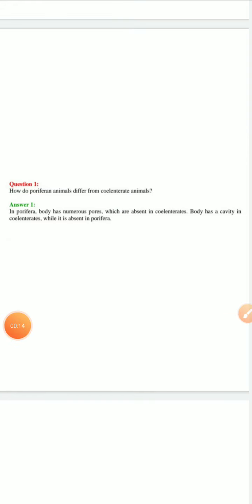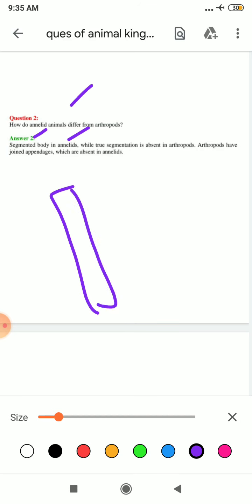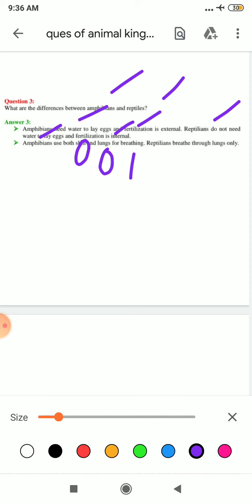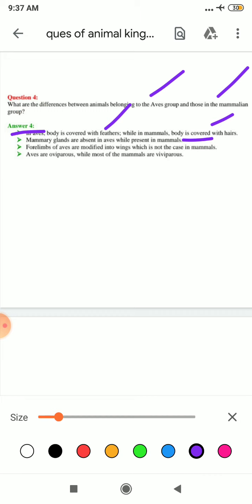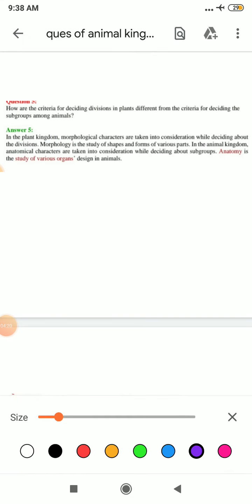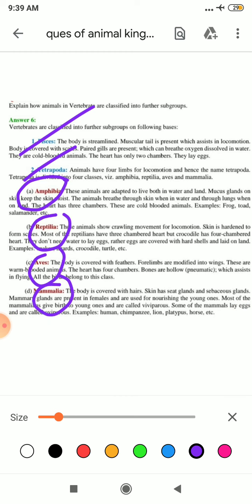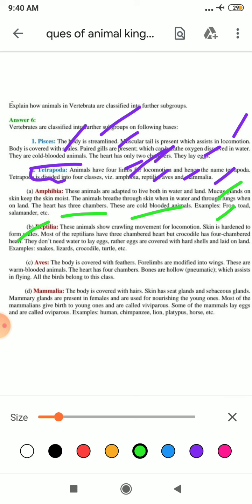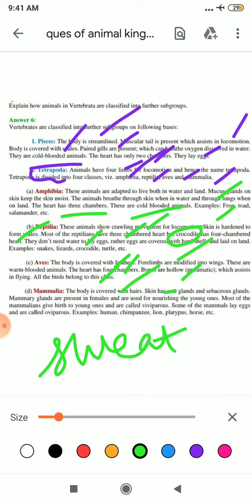Questions related to animal kingdom class 9th